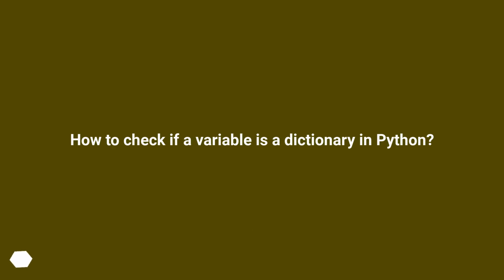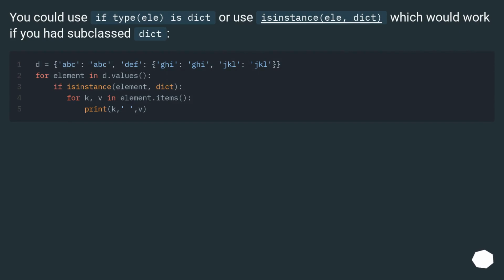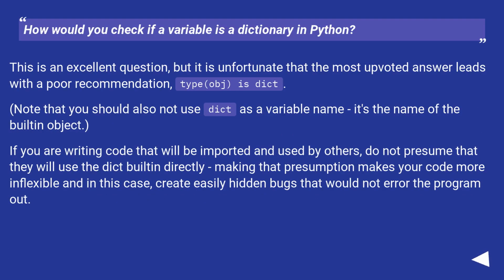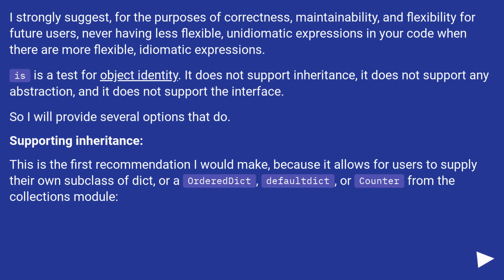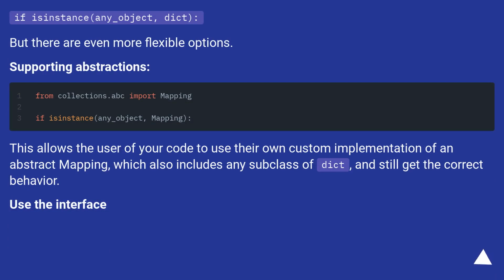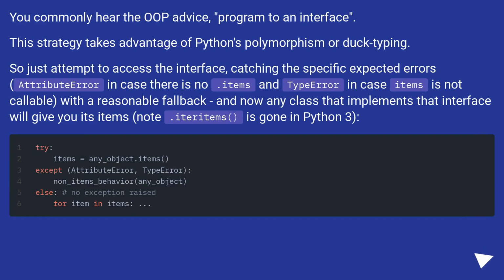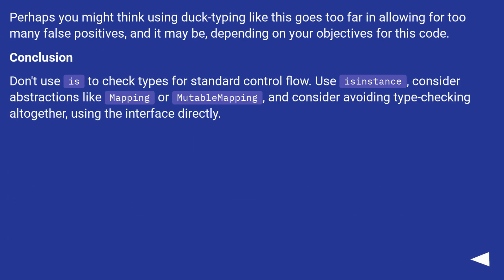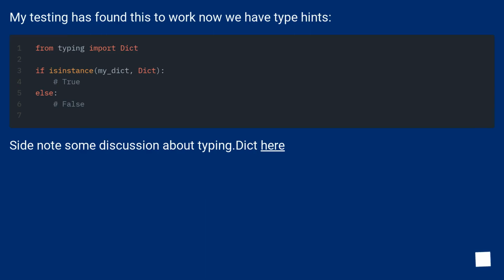How to check if a variable is a dictionary in Python?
Chapters
00:00 Question
00:32 Accepted answer (Score 439)
00:52 Answer 2 (Score 87)
04:01 Answer 3 (Score 7)
04:16 Answer 4 (Score 4)
04:34 Thank you